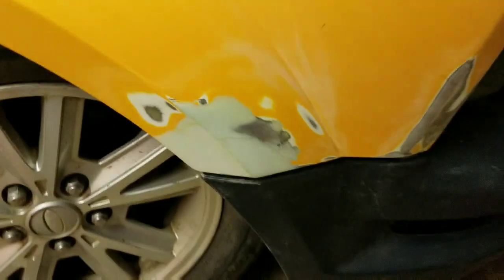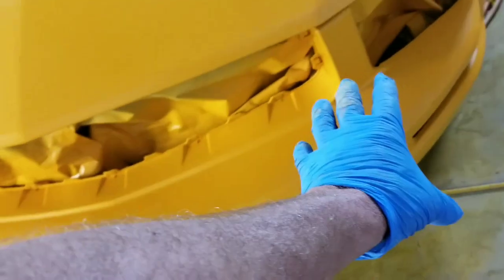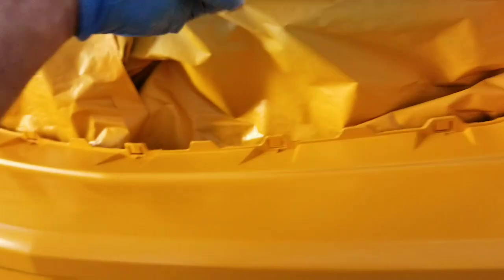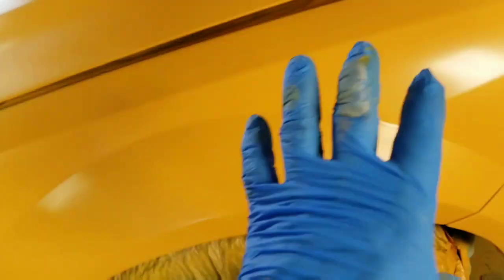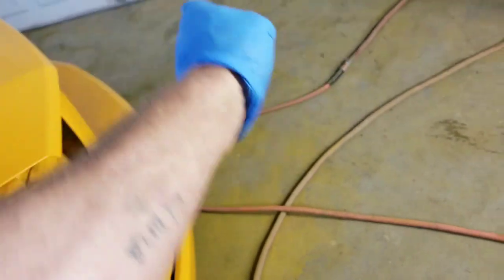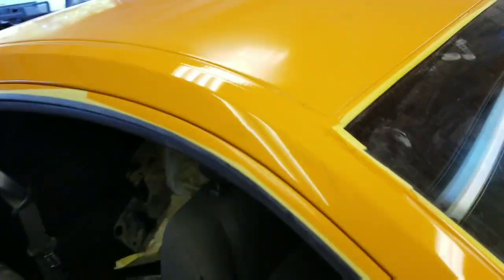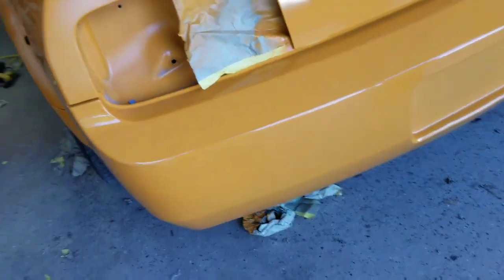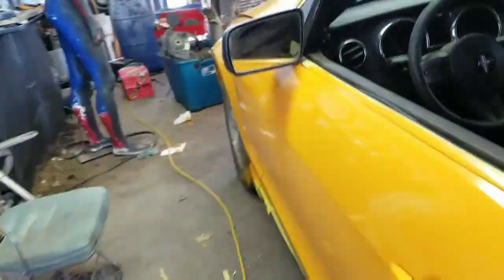NOT being perfect s#*ks!!!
Amateur painter